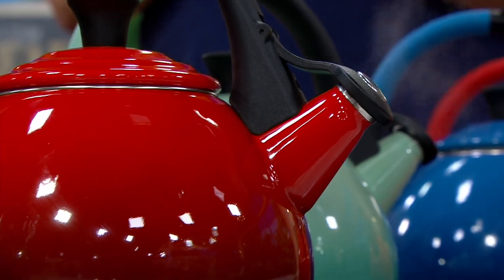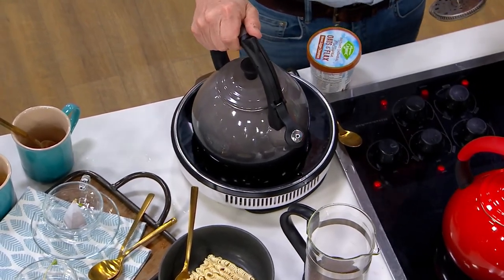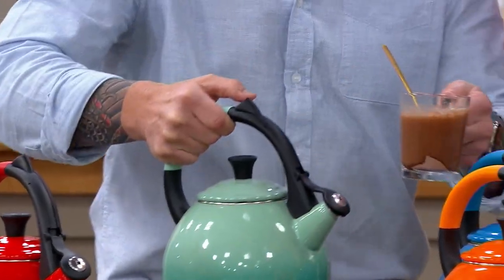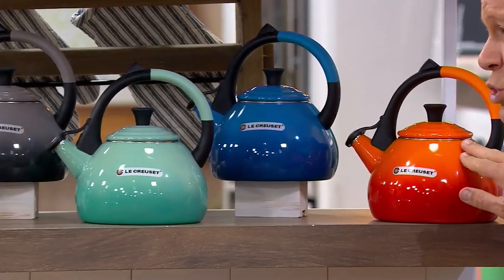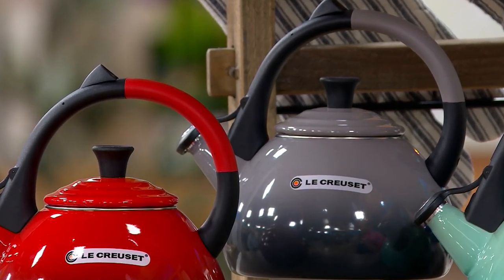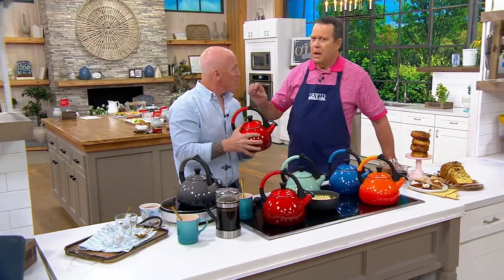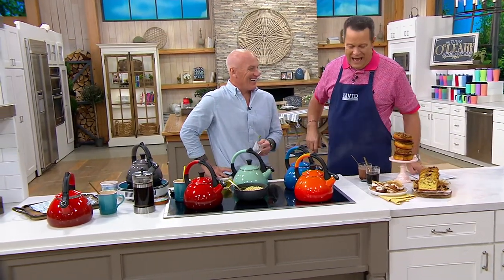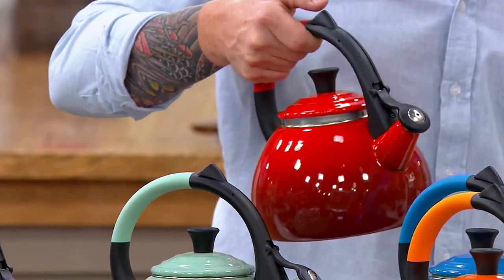Le Creuset 1.6-qt Enamel on Steel Oolong Kettle on QVC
Le Creuset 1.6-qt Enamel on Steel Oolong Kettle

Enlighten your daily steep-and-sip ritual with this kettle from Le Creuset. Carbon steel construction with a vibrant porcelain enamel finish makes a statement in modern, transitional, and even traditional kitchens. From Le Creuset.